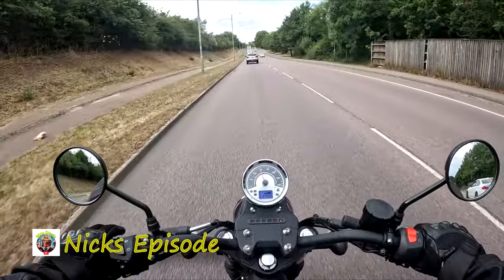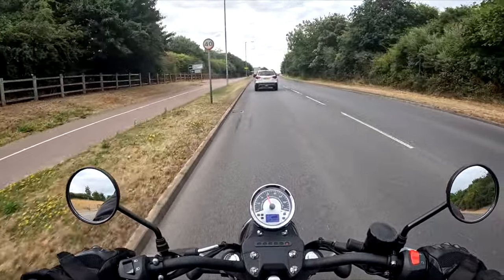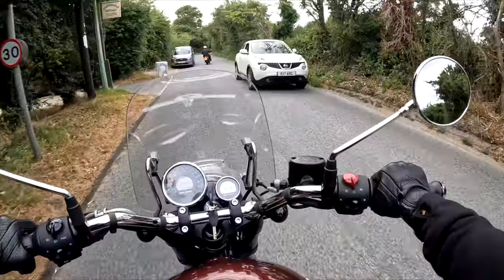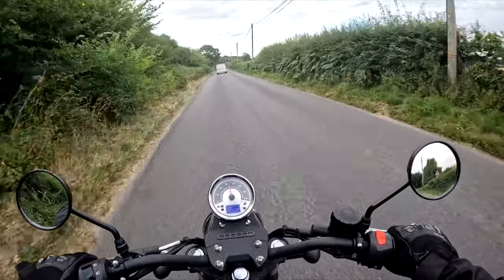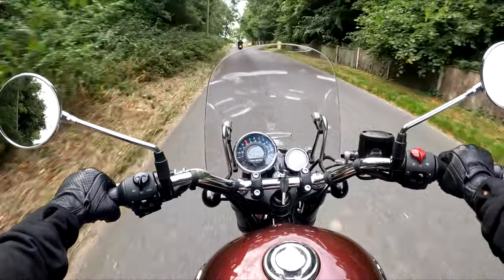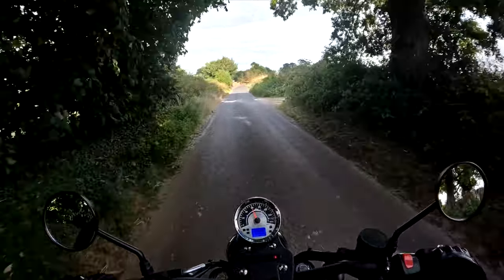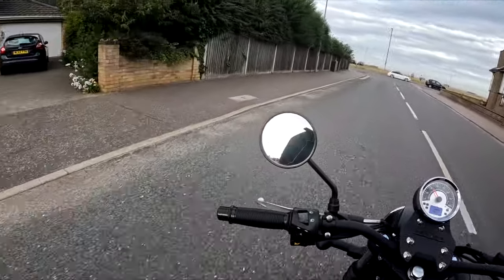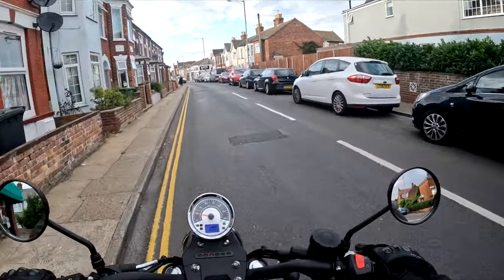Dual Vlog on The Sinnis Outlaw 125 Vs Royal Enfield Meteor 350 | Quest For Ice Cream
Hello and Welcome to the episode! I would love for you to join us on this video! Ride Safe.

My Equipment:
GoPro Hero 10
Dango Design Chin Mount
Purple Panda Mics
Video Editing - Vegas Pro 15

My Bike:
2022 Royal Enfield Interceptor 650 (Euro 5)

My Wife's Bike:
2022 Royal Enfield Meteor 350

Location, UK